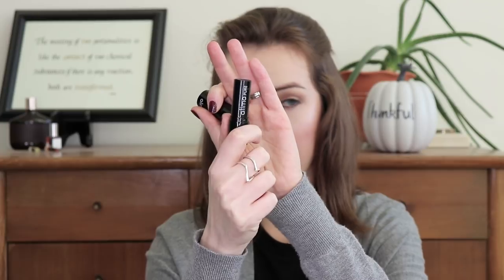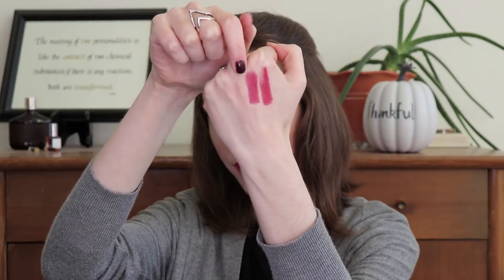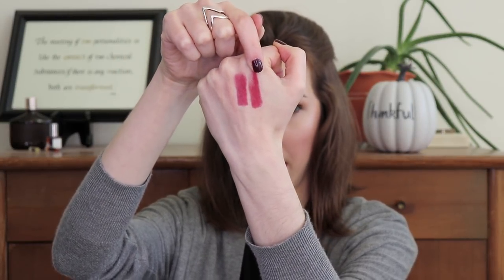NEW Ilia, Alima Pure, and W3ll People Lipsticks | Review + Demo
Hi everyone! There have been so many new lipstick launches recently. I wanted to review and compare them for you.

PRODUCTS I'M WEARING:
Face:  Au Naturale Stick Foundation and Alima Pure Satin Matte Foundation
Concealer: Fitglow Conceal +
Highlight: Rituel de Fille Ghost Light
Blush: Rituel de Fille Desire
Eyeshadow: Honest Beauty Get It Together Palette
Brows: Juice Beauty Brow Gel
Mascara: Honest Beauty Mascara
Nails: Aila Room 212